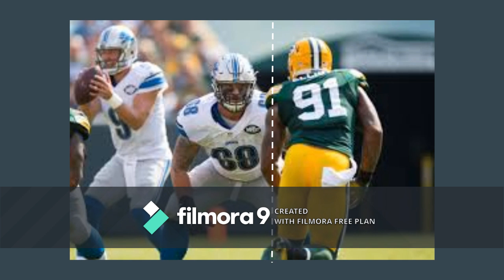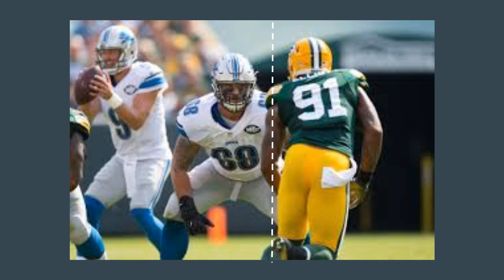What Does It Take To Be A Better Defensive Lineman: Positioning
Positioning is a key aspect of American Football, hopefully this brief explanation will help.
Please leave questions in the comments.